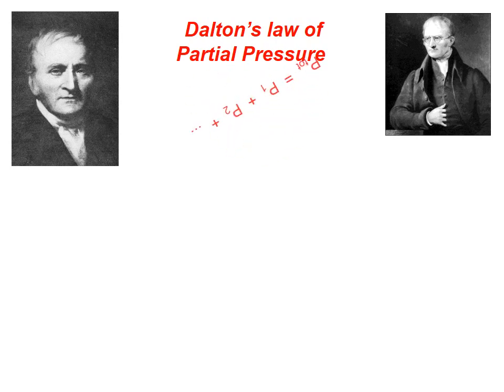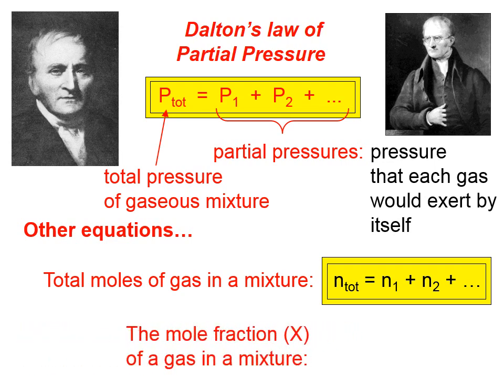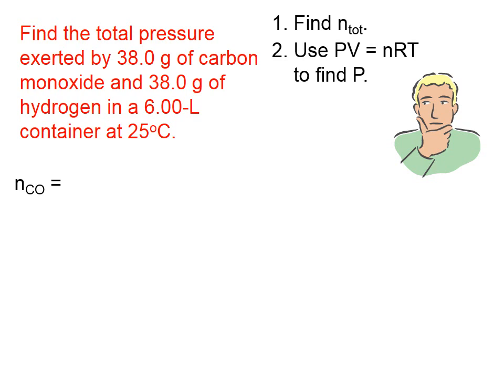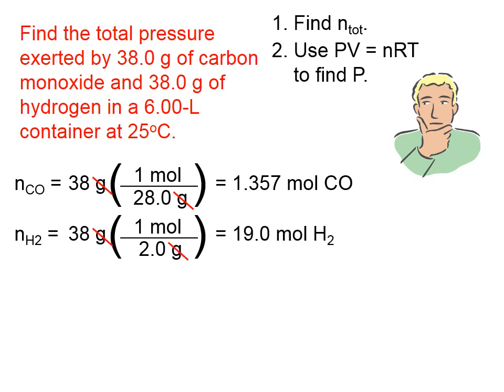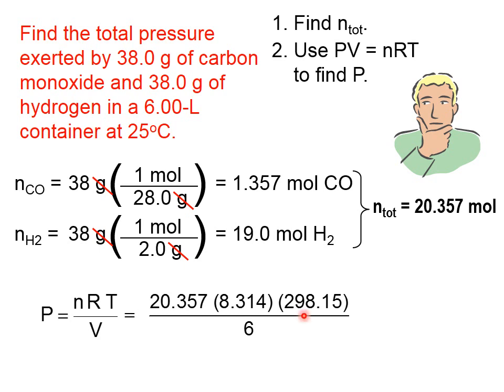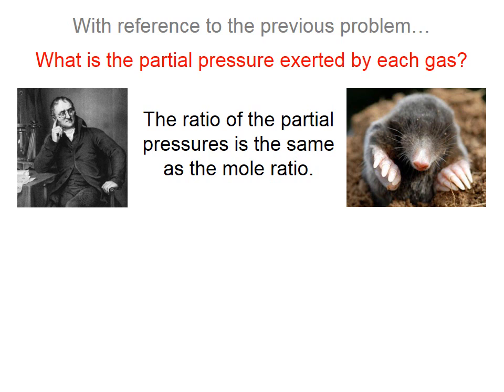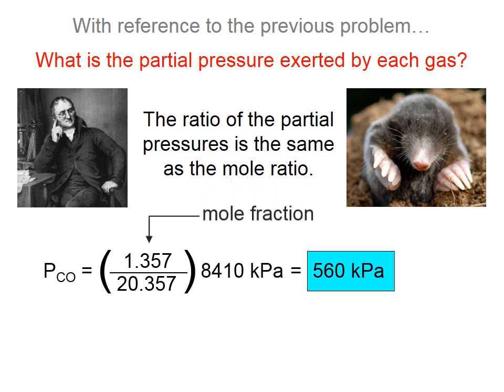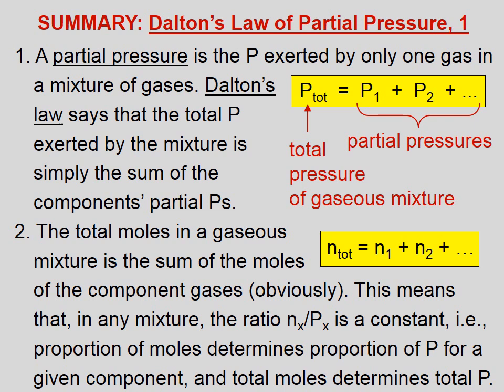10 27 Dalton's Law, Part 1